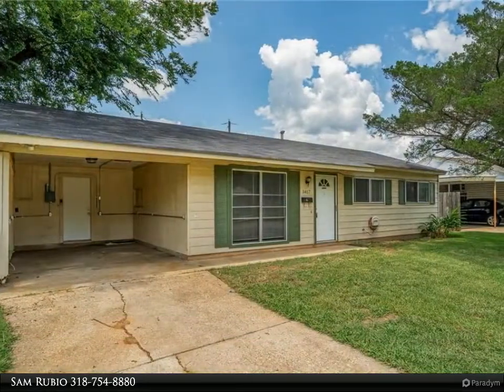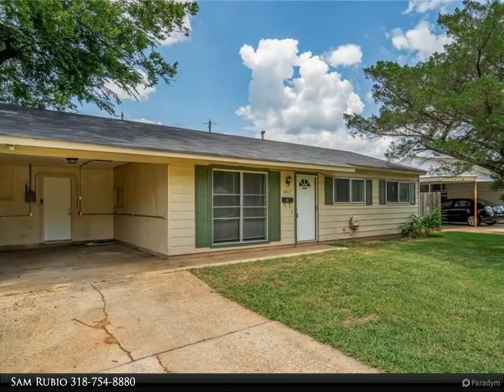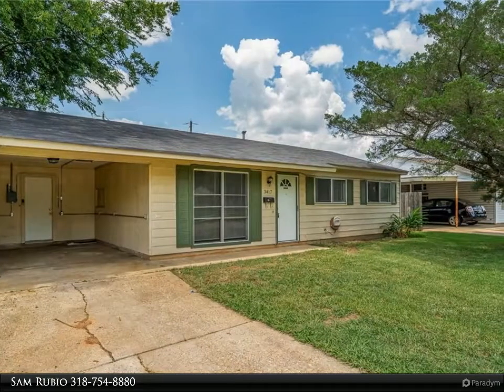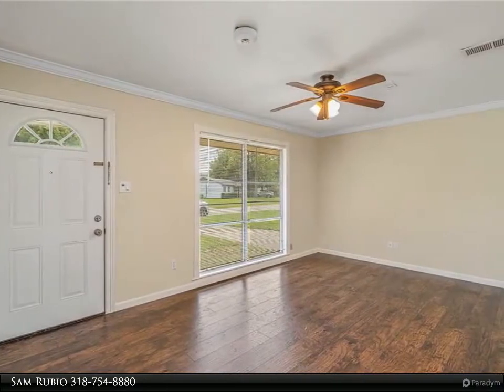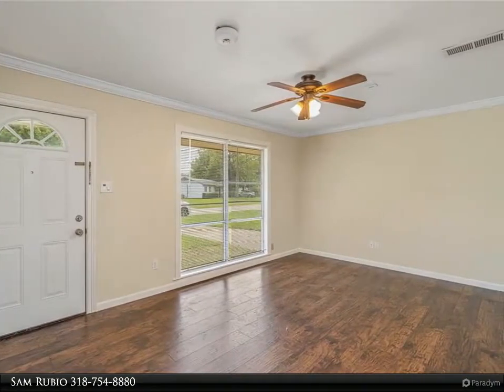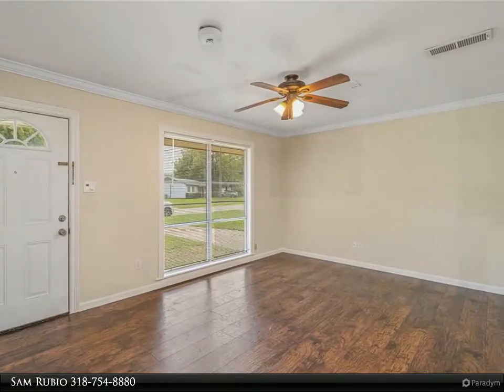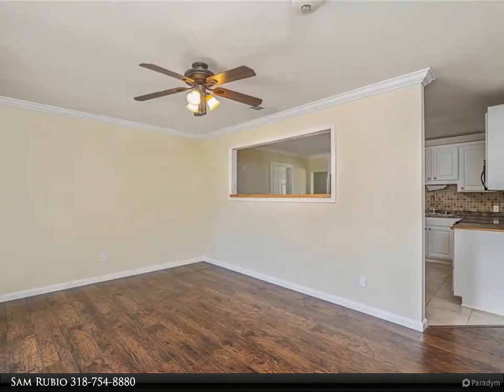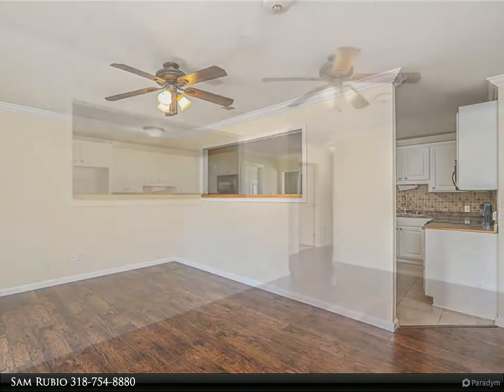Bold Group Brokered by eXp Realty, LLC - 3417 Horseshoe Trail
Please enjoy this property video created by Bold Group Brokered by eXp Realty, LLC

**LOOKING FOR A GREAT HOME CLOSE TO BARKSDALE AFB??LOOK NO FURTHER**THIS CUTE HOME IS READY FOR A NEW OWNER**4 BEDROOMS 1 FULL BATH AND TWO LIVING AREAS**LARGE LAUNDRY ROOM**HOME HAS BEEN UPDATED**NEUTRAL COLORS THROUGHOUT**CERAMIC TILE**NEW WOOD FLOORING**CARPET IN BEDROOMS**ALL KITCHEN APPLIANCES STAY WITH THE HOME**1 COVERED CARPORT**LARGE FENCED IN BACKYARD**THIS WOULD ALSO MAKE A GREAT RENTAL FOR SOMEONE LOOKING TO ADD TO THEIR PRO-FOLIO**

1 full bath

Sam Rubio
Bold Group Brokered by eXp Realty, LLC